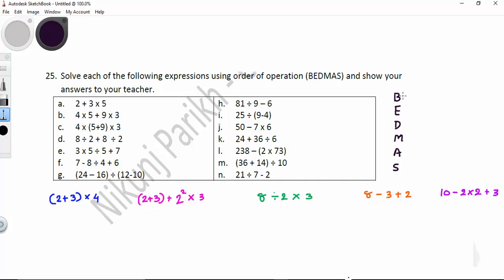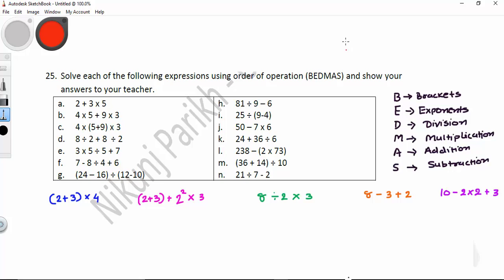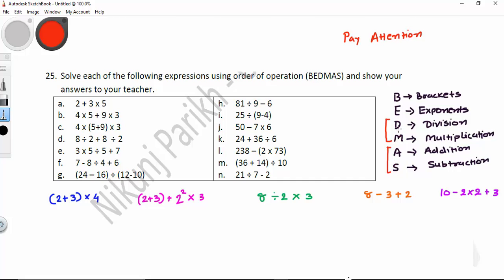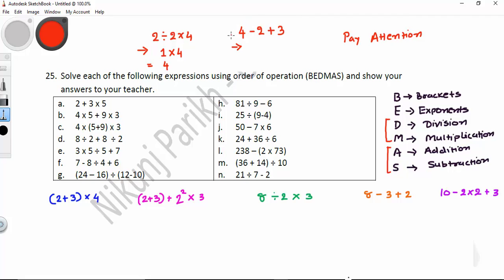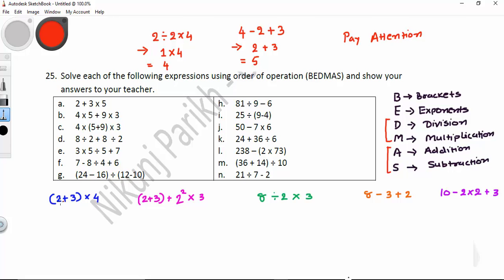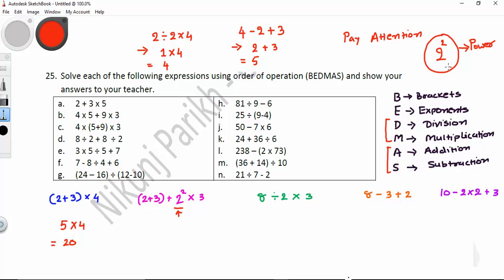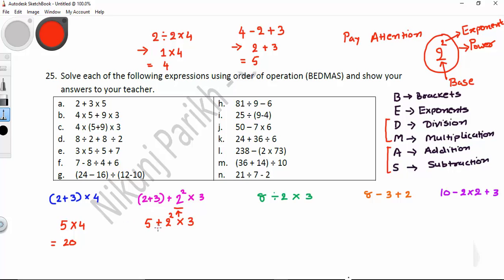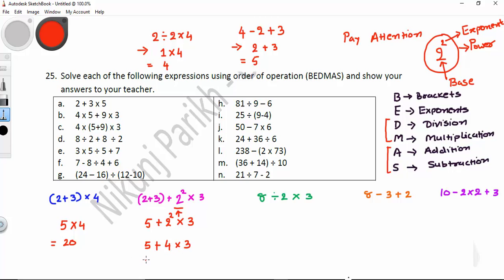Grade 6- Exercise 25 Whole Numbers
This video is intended for the students of Math Nerds who have attended the online class. This video is not edited. Please use it for review

Math Nerds
Nikunj Parikh